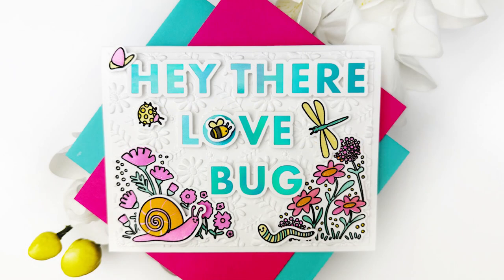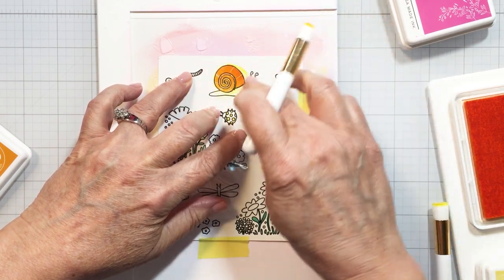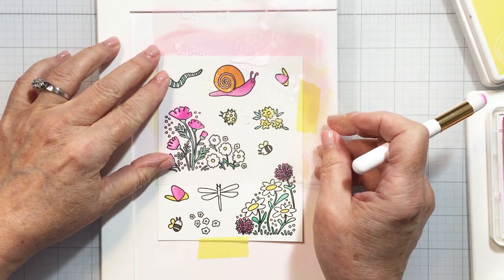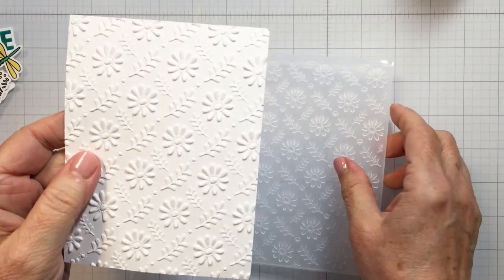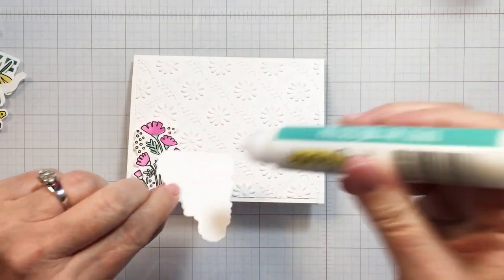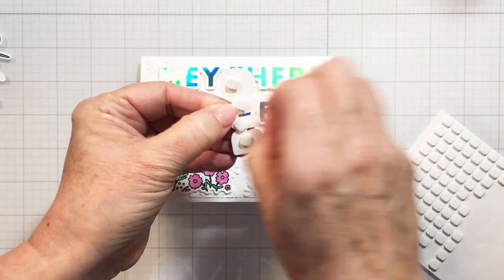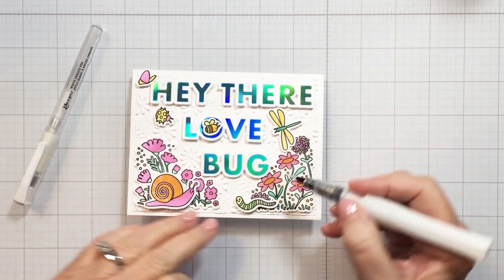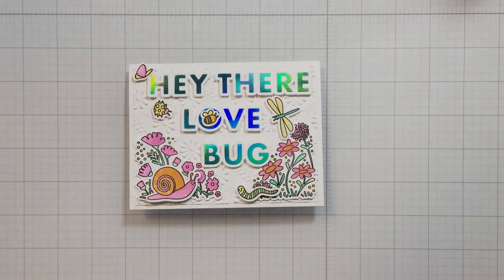Hey There Love Bug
*Daisy Field - 3D Embossing Folder [Honey Bee Stamps]
*Spring Meadow - 5x6 Stamp Set [Honey Bee Stamps]
*Spring Meadow - Honey Cuts [Honey Bee Stamps]
*Spring Meadow - Coordinating Stencils [Honey Bee Stamps]
*Love Bug Hot Foil Plate & Honey Cuts [Honey Bee Stamps]
Spellbinder Foil Pack [Honey Bee Stamps]
Ink Pads [Honey Bee Stamps]
Blending Brushes [Honey Bee Stamps]